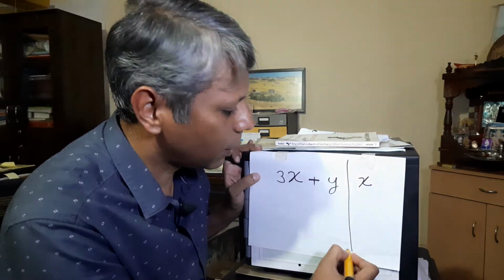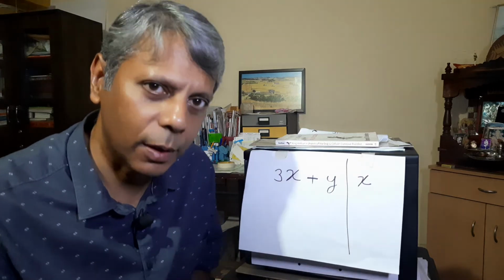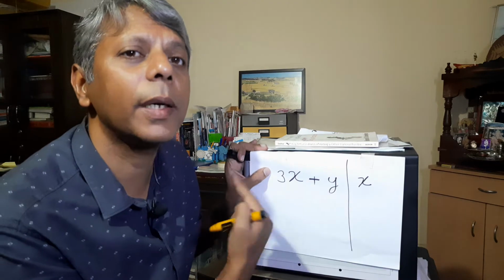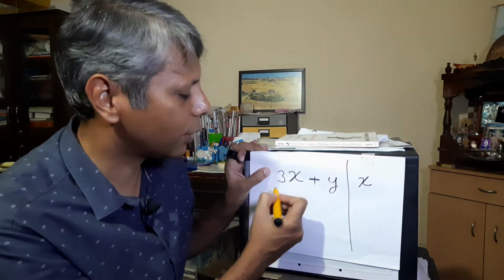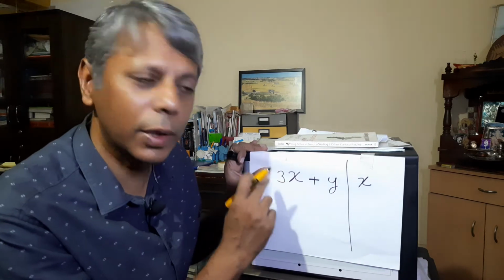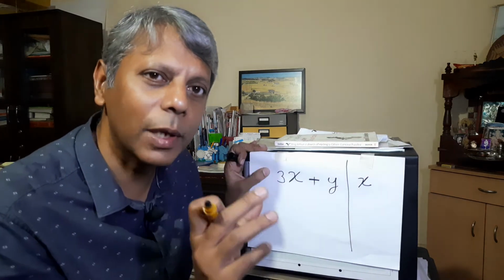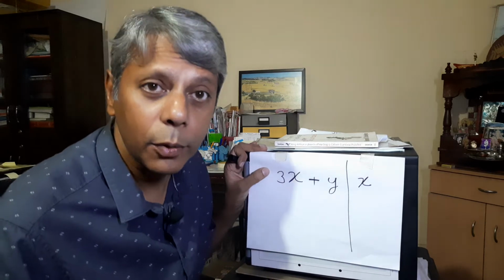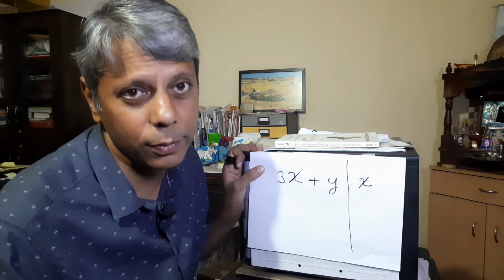Simple algebraic Xpressions AEB1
An easy short introduction to algebra expression.